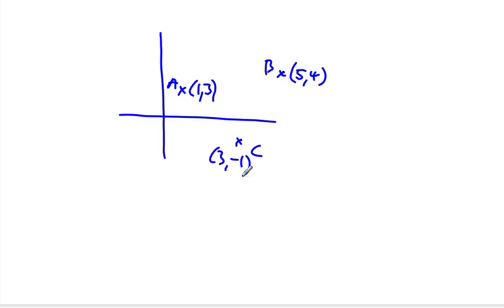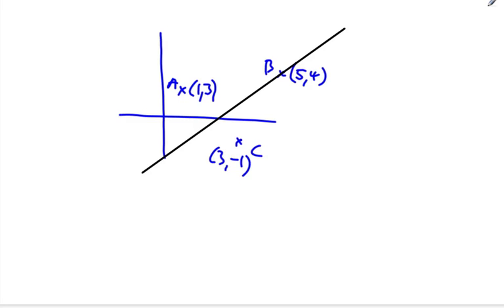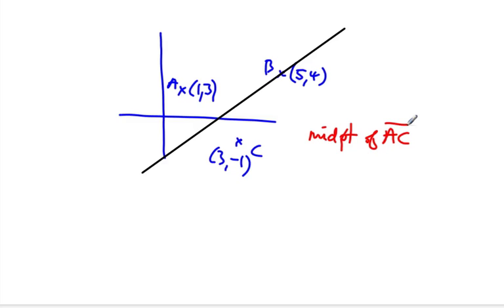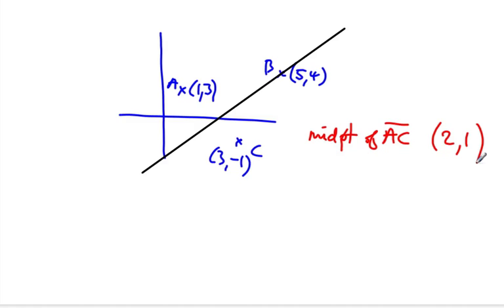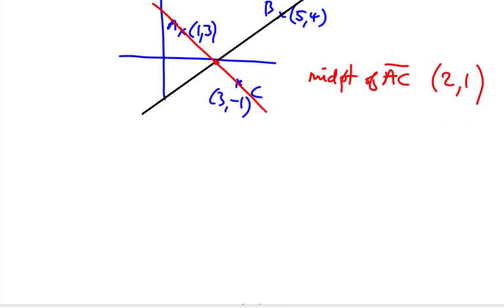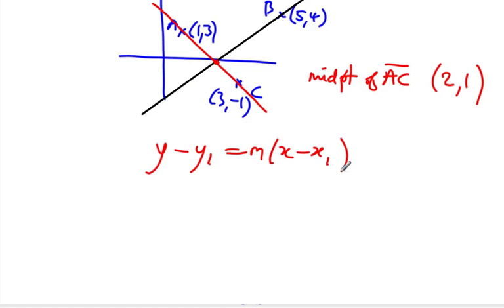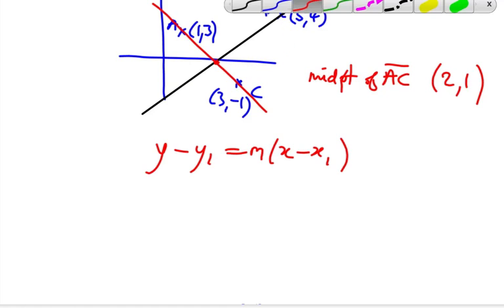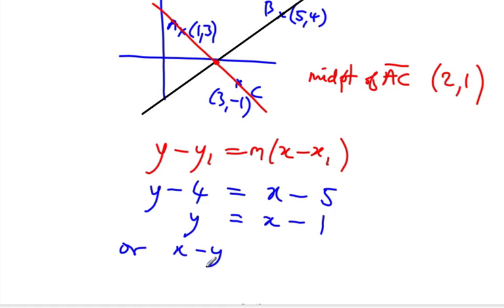12M4 Q1 ex19-08 23feb.mov